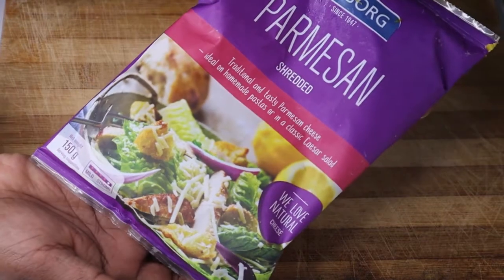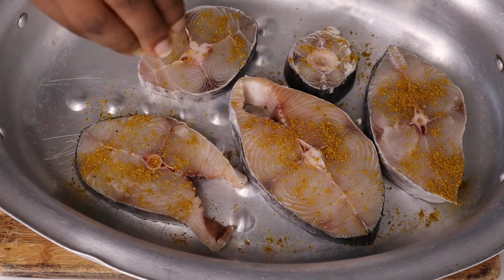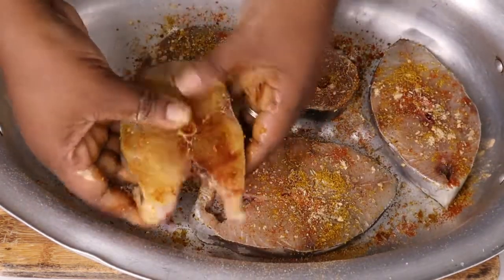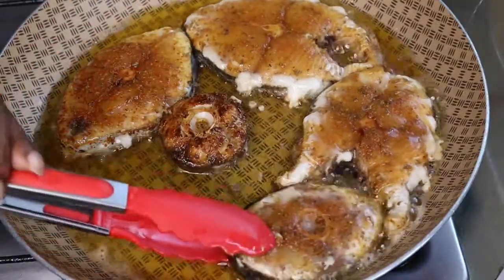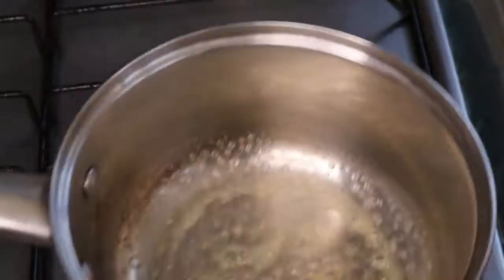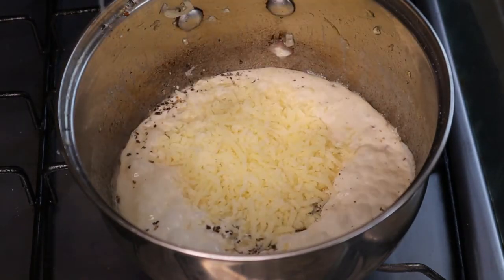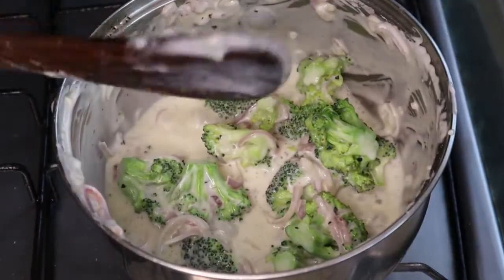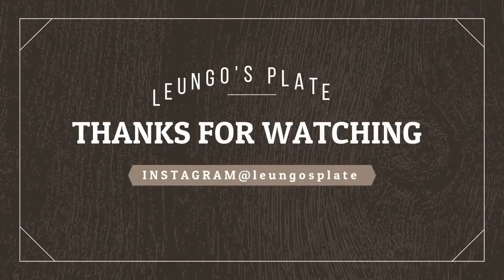ALFREDO BROCCOLI & KINGKLIP FISH RECIPE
Today i prepared for you ALFREDO BROCCOLI & KINGKLIP FISH

INGREDIENTS
1 tsp fish spice
1/2 tsp dry basil
1/4 tsp onion powder
1 tsp garlic powder
1 tsp paprika
1 tbsp salt
cooking oil
2 tbsp butter
1/4 cup coconut cream
pinch of course black pepper
1/4 cup parmesan cheese